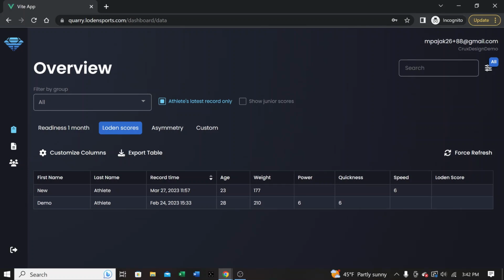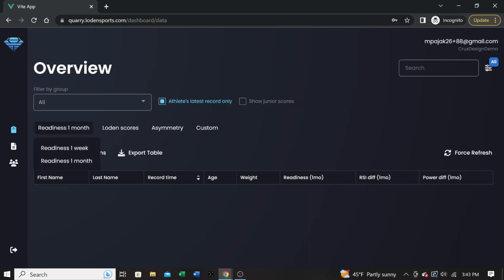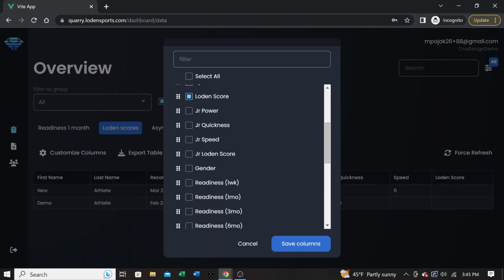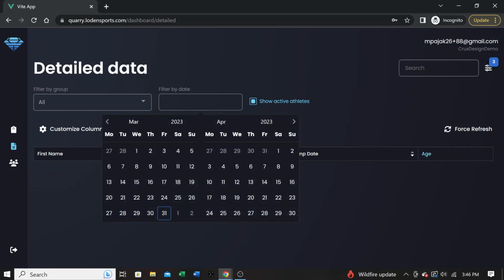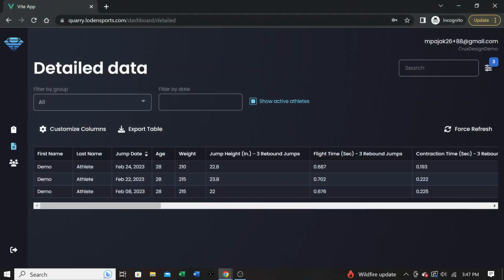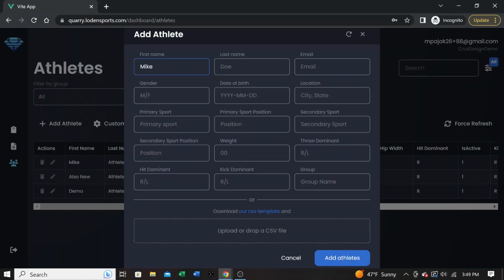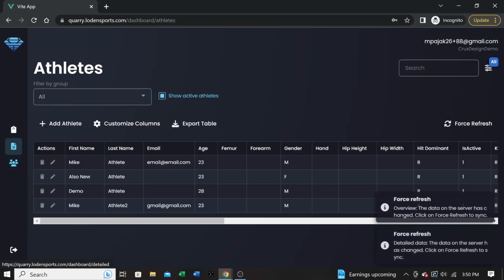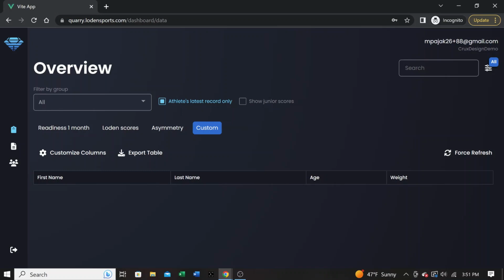Loden Sports Quarry Walkthrough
This is a walkthrough for how to use the Loden Sports Quarry web-app (see linktr.ee below) in conjunction with the Loden Sports Performance Lab iOS App.

0:00 Overview: Readiness, Loden Scores, and Asymmetry
3:11 Detailed Data: View All Metrics, Export CSV
5:32 Athlete: Edit, Add New

Available now on the iOS app store starting at $5 / month.